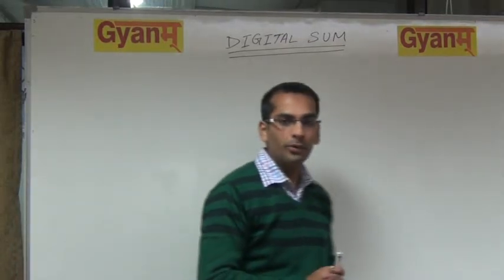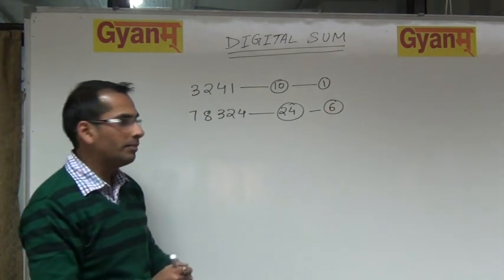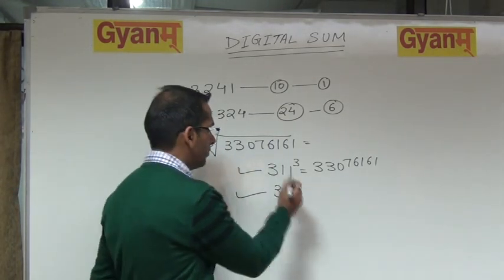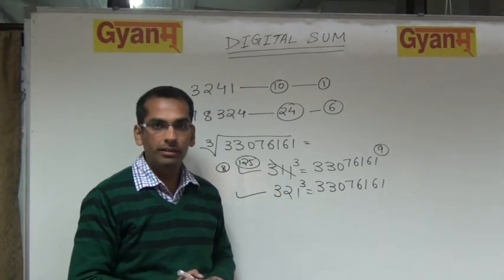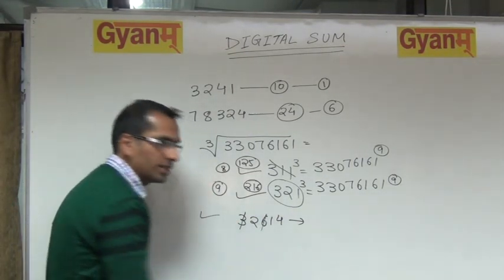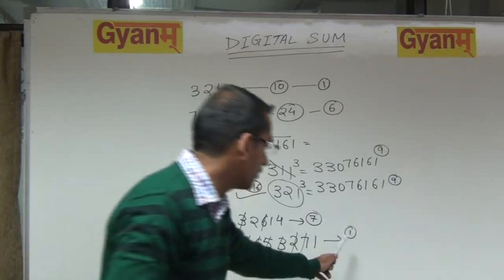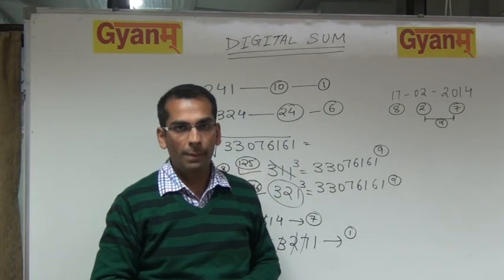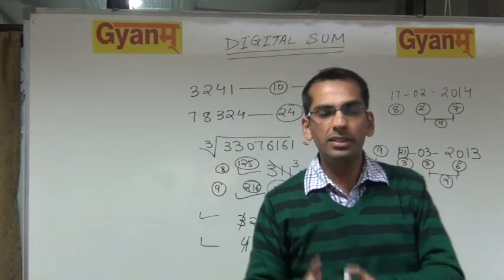DIGITAL SUM | INTRODUCTION | QUANTITATIVE | BANK PO | SSC | ALL GOVT EXAMS | MR. JATIN | GYANM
Get all the Latest Updates, Live Sessio ns, Mock Test Series on SSC, CGL, CHSL and Banking Exams: